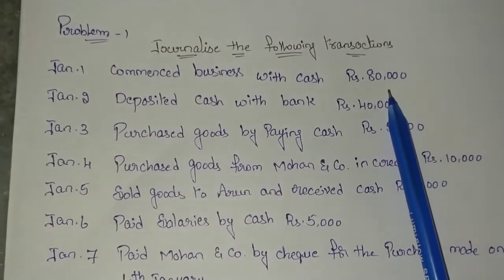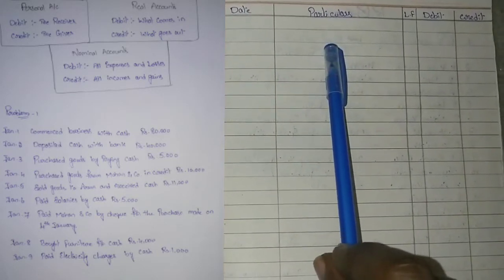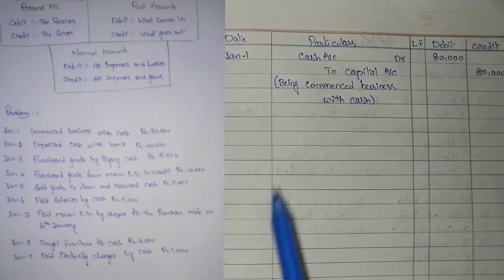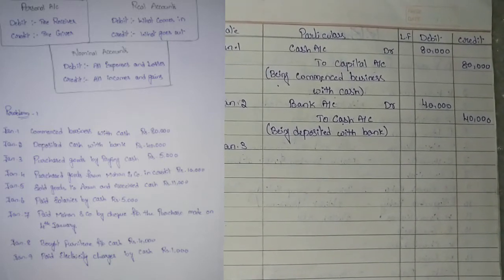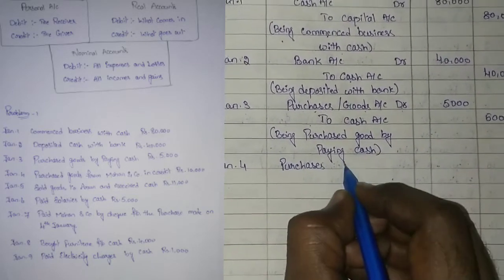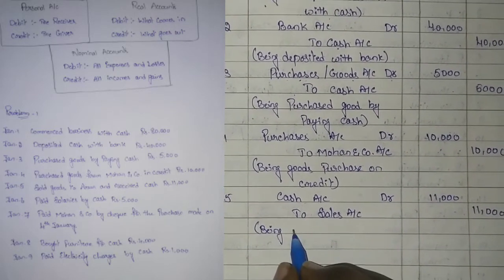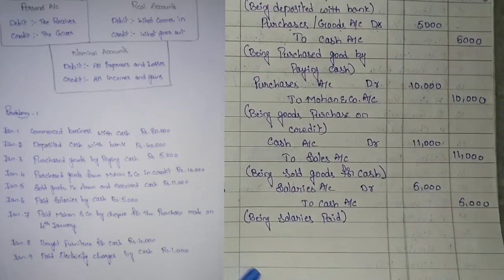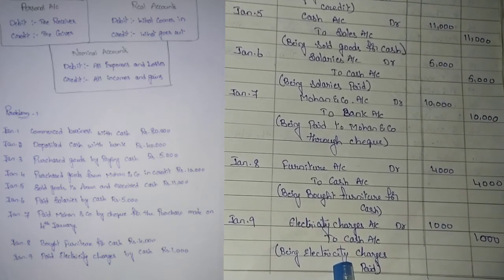How to write Journal Entries Problem - 1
How ro write journal entries in the books of  journal. Journal is also called as prime book or original entry. Journal entries will be made on the basis of debit & credit rules.
Real accounts
Personal accounts
Nominal accounts